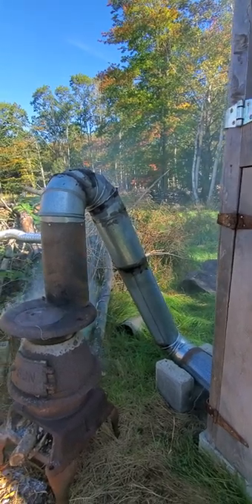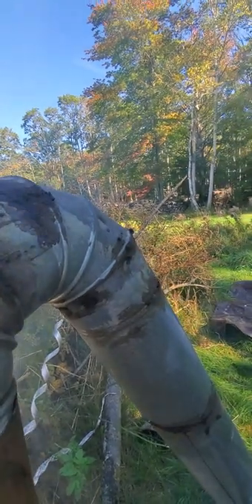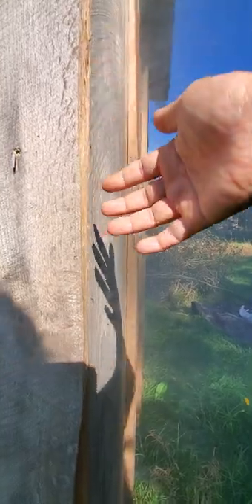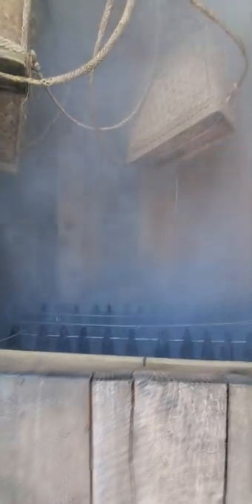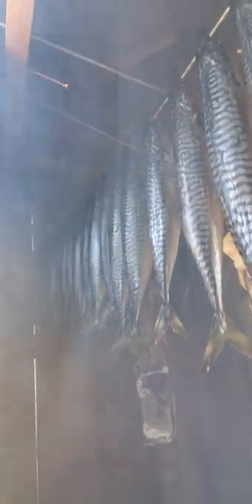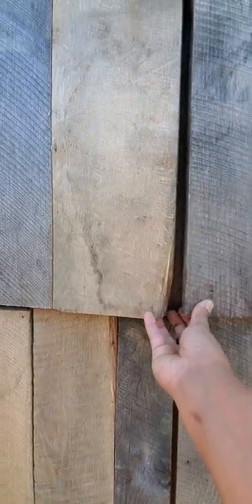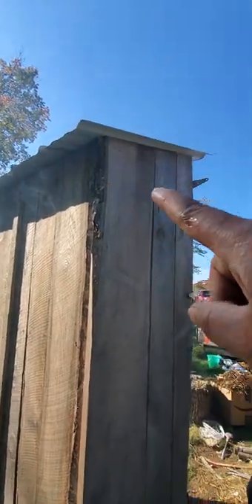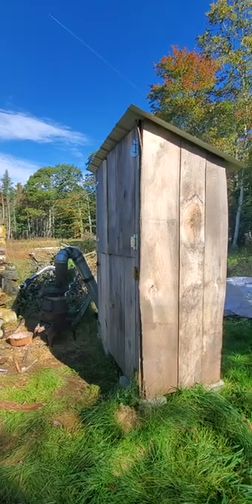Mackerel smoking | Meat smoking | Farm Life | Kulen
Making smoked Mackerel fish (TINAPA) and smoked meat (ITAG) in preparation for the winter.